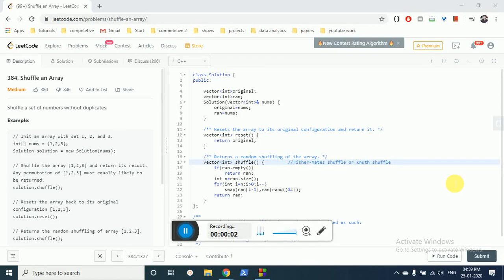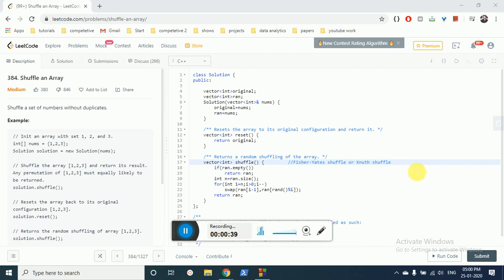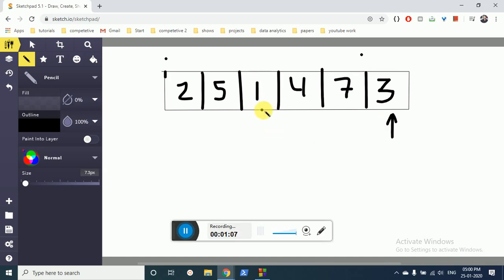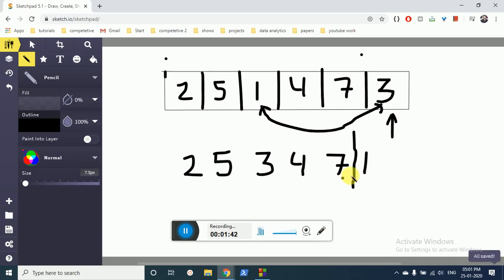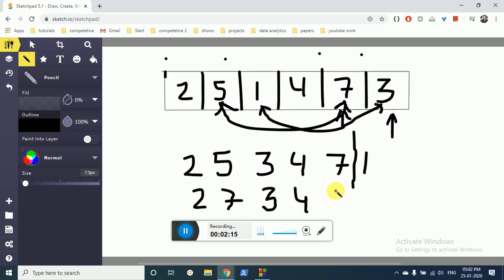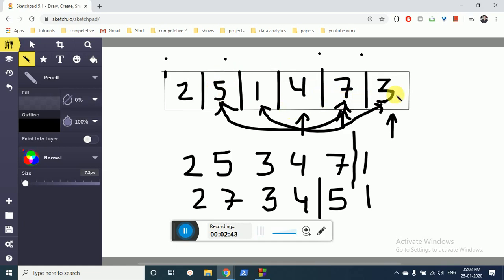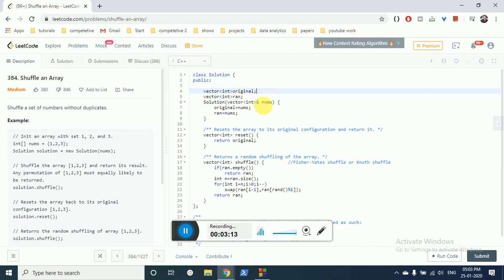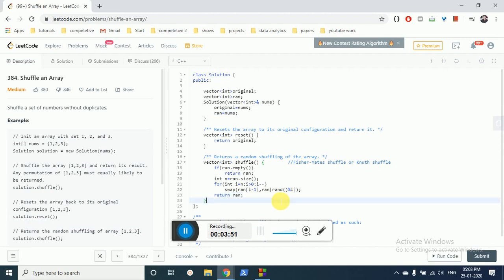384. Shuffle an Array || leetcode || medium question || c++